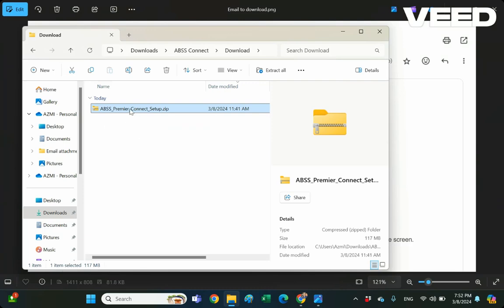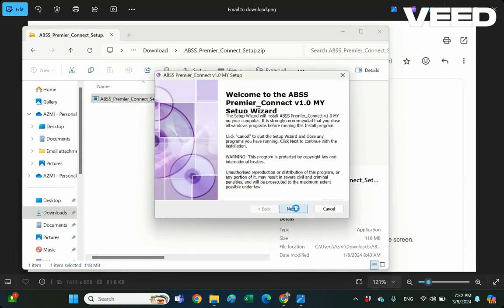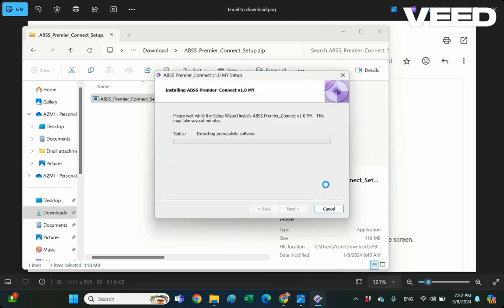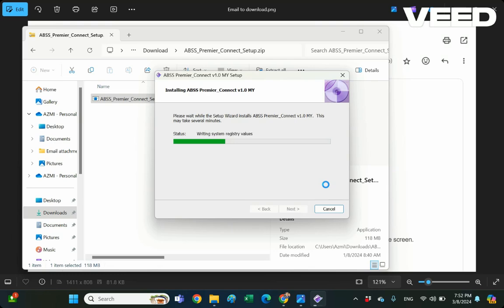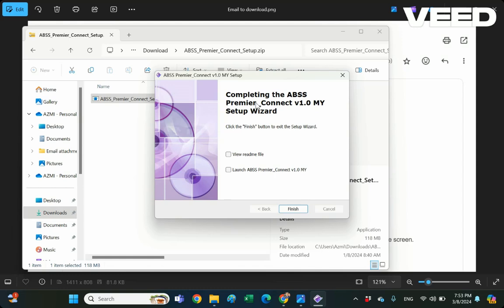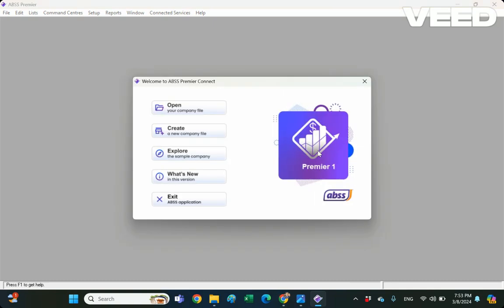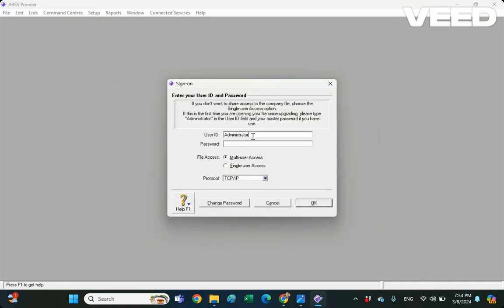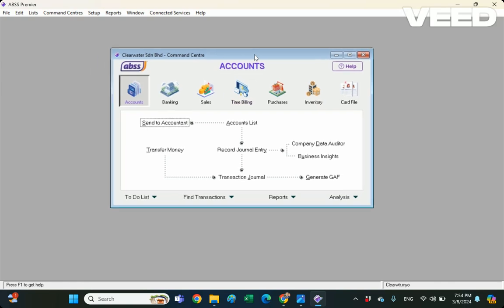Download & Install ABSS Connect (English)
Video guide on how to download and install ABSS Accounting and Premier Connect in English